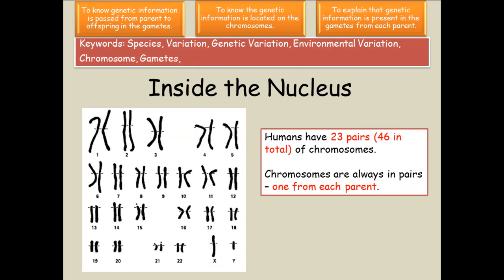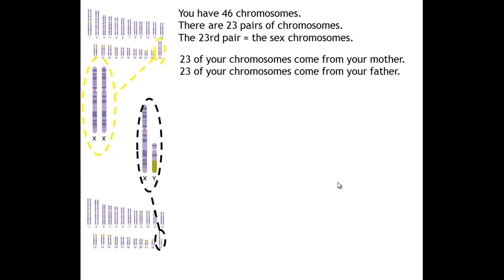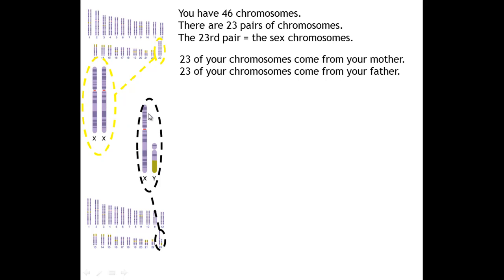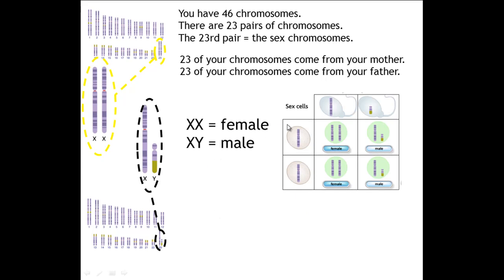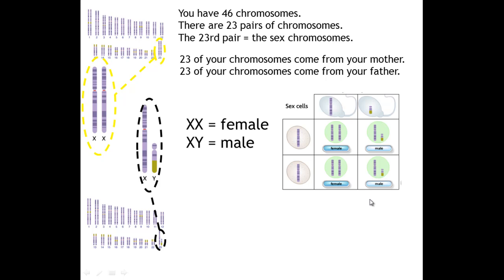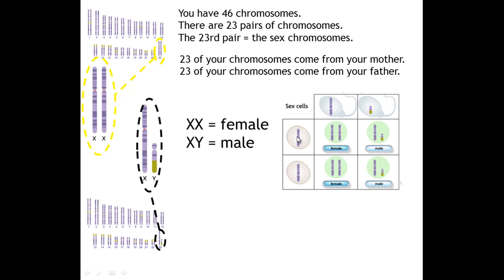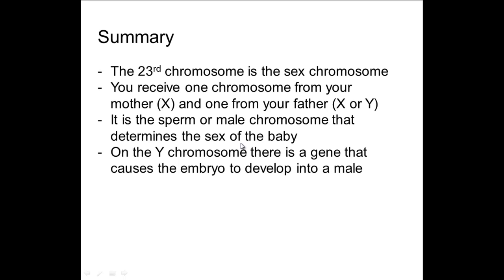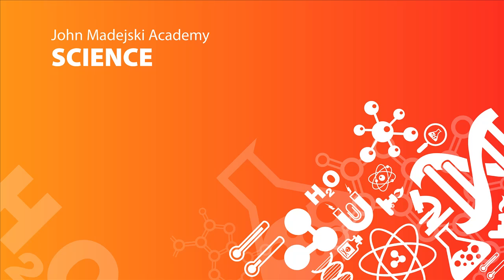Genes and Inheritance [3]: Sex Chromosome (High band Biology)